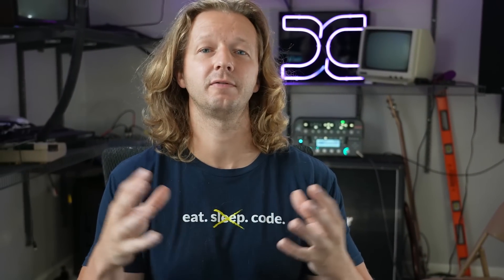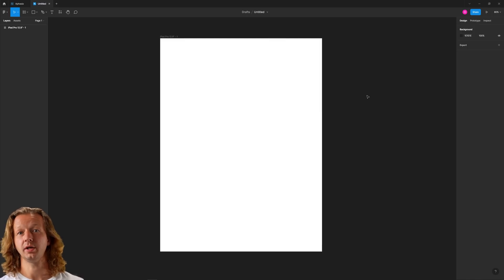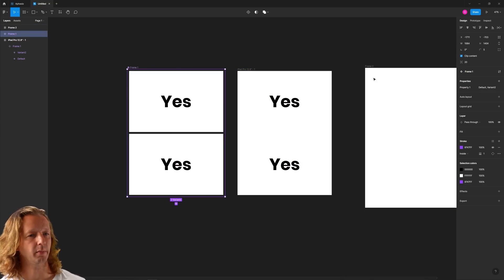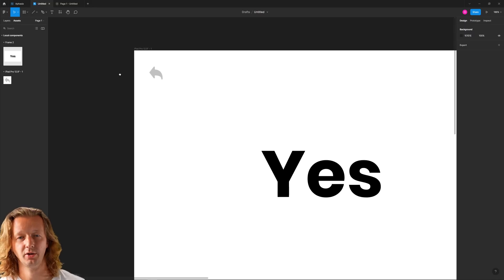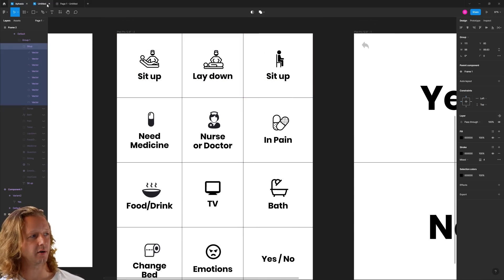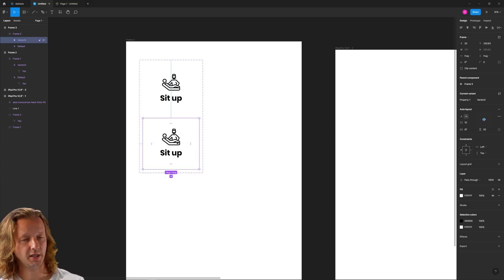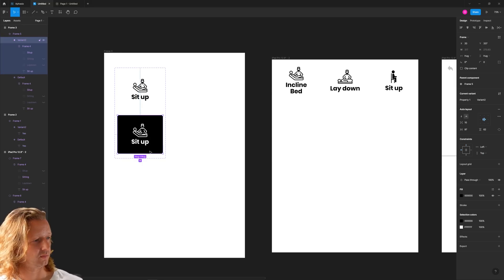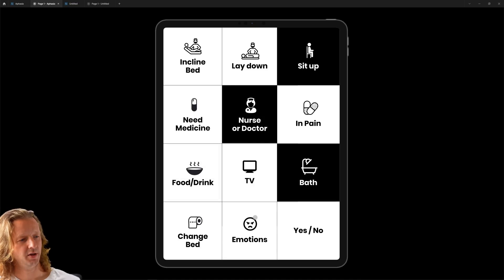My dad had a Stroke - I made him an app to communicate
-- Today, I'm going to show you how I made an app based on a Figma prototype that has assisted my dad's communication after his second stroke. Aphasia (the inability to speak and sometimes comprehend things) occurs sometimes in stroke patients. My dad is unable to get out more than a few words at a time -- sometimes, he can't get out any words. So, I thought of a way to potentially help him communicate with a large iPad tablet. Watch the video to show how I built this app.

Know someone who could benefit from using this app? Just open this link on a mobile device:

0:00 - Introduction
0:37 - My dad using the app
1:07 - Learn UI/UX Interactively
1:54 - Building the app
17:20 - The final result
17:50 - Closing thoughts